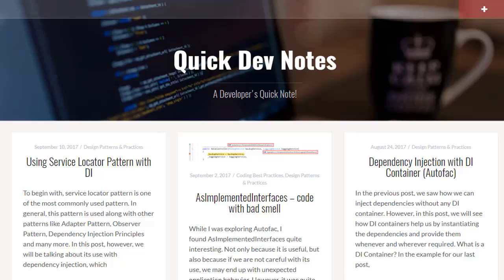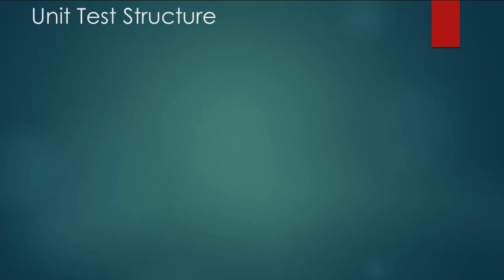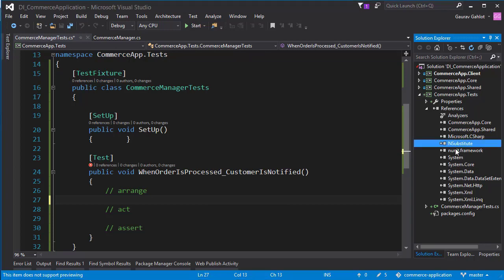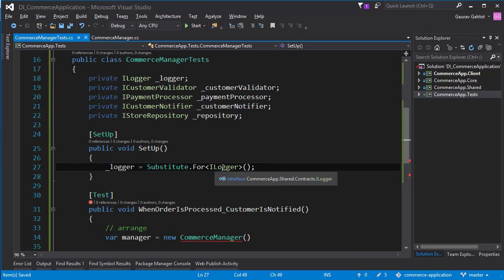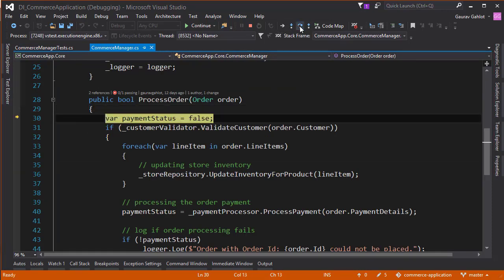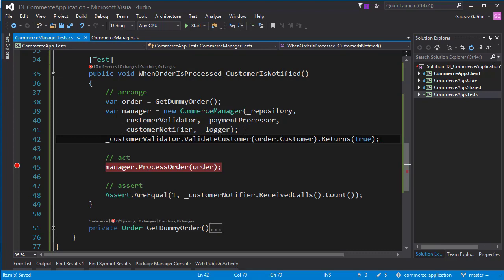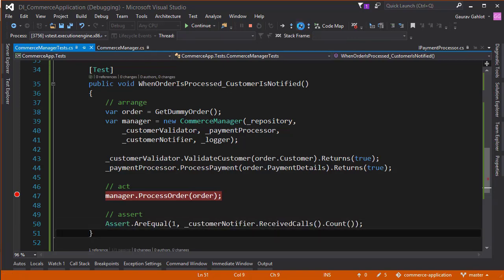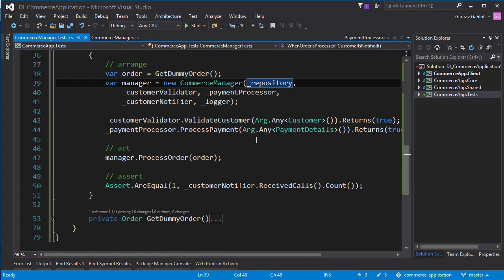Writing our first Unit Test using NUnit and NSubstitute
Hi!
In this video I have talked about writing our first unit test for CommerceApp using NUnit and NSubstitue.